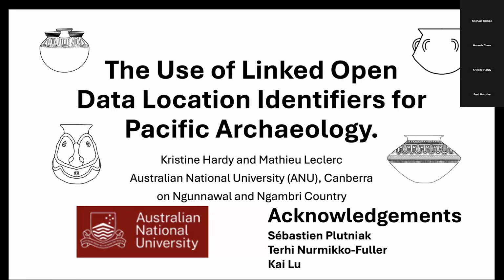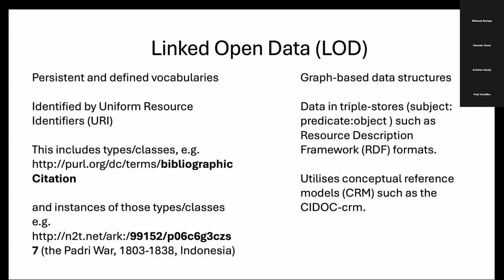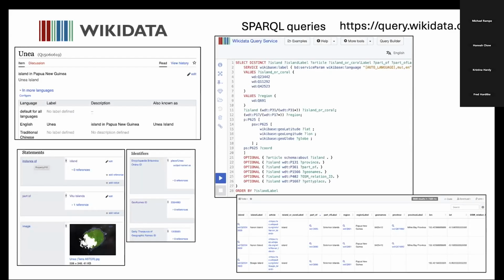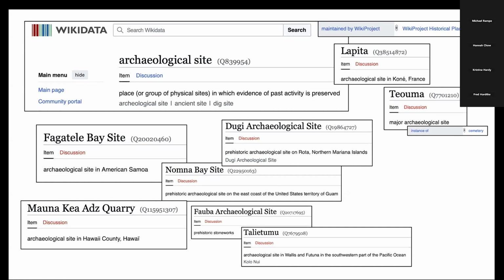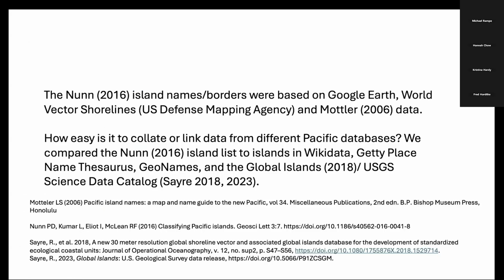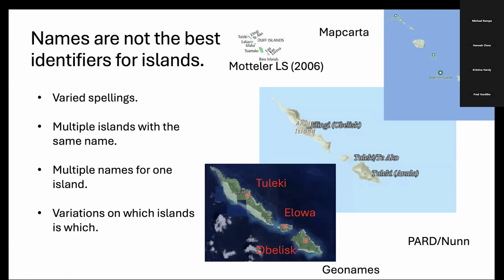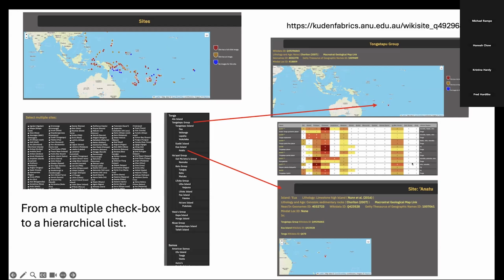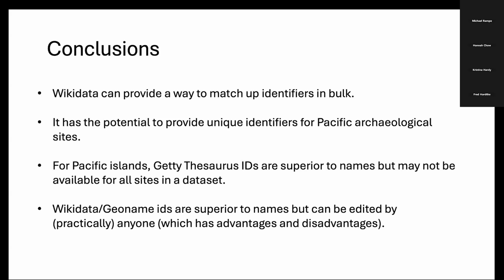Linked Open Data Location Identifiers for Pacific Archaeology | Hardy & Leclerc | CAAA2025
The Use of Linked Open Data Location Identifiers for Pacific Archaeology
Kristine Hardy, Mathieu Leclerc

Linked Open Data (LOD) relies on persistent unique resource identifiers (URI) for objects including locations. Spatial identifiers are essential for archaeological databases and the location identifiers used in archaeological LOD are Wikidata, Geonames, Getty Thesaurus of Geographic Names (GTGN) and Pleiades.

Islands are important locational units for Pacific studies including our database for Pacific ceramic fabrics, Kuden. The Pacific Island Database (PID) of Nunn et al. 2016 contains 1778 Pacific islands and the Pacific Archaeological Radiocarbon Database uses it as a location source. PID (as represented by the paper Supplementary Table) has no island URI. Having URI for Pacific islands, sub-regions of larger islands, and archaeological sites, would promote linking of the growing number of different datasets related to Pacific archaeology, irrespective of whether the data is LOD. We examined how well Pacific archaeological sites and islands are represented in the common LOD location identifiers. Pacific ‘archaeological sites’ (Q839954) are less represented than European sites in Wikidata and the other databases. An exception being the sites in regions linked to the USA. Vanuatu, Samoa, Fiji and Tonga have one or zero ‘archaeological sites’ (July 2025). Wikidata, Geonames, and GTGN have at least 99%, 95% and 5% respectively, of the islands in the island Pacific Island Database. As part of the process of creating a LOD version of Kuden, we are adding Wikidata and Geoname identifiers to our site and island names. Kuden will now feature a mapping table for the Wikidata, Geonames and PID IDs.

Presented on October 3 2025 as part of CAA Australasia Digital Archaeology Conference.